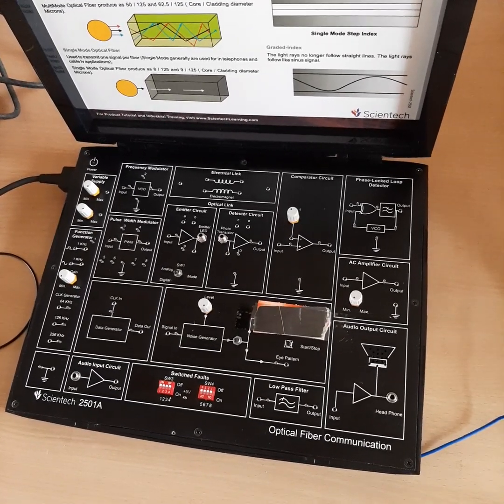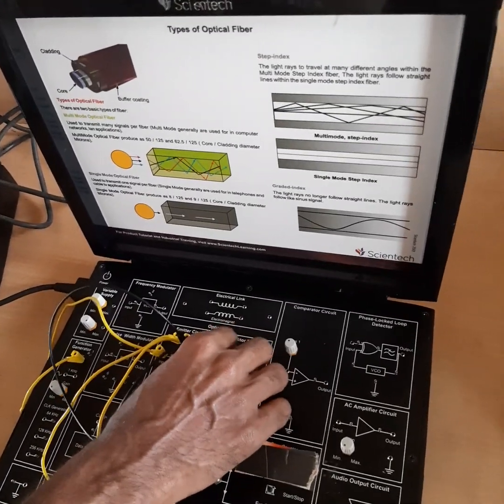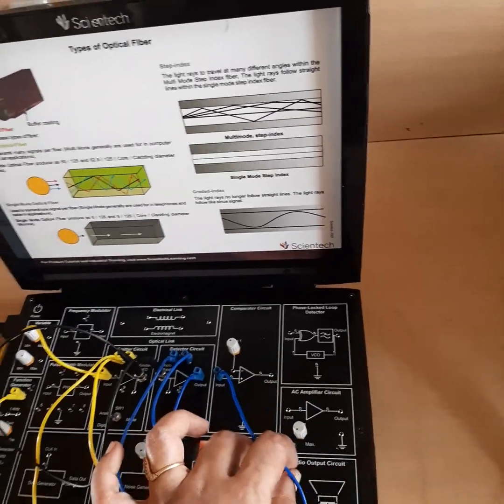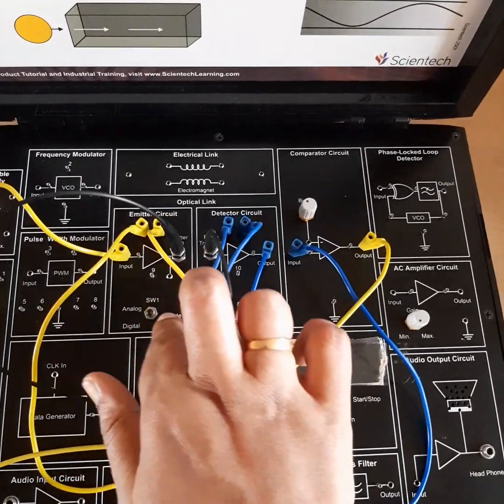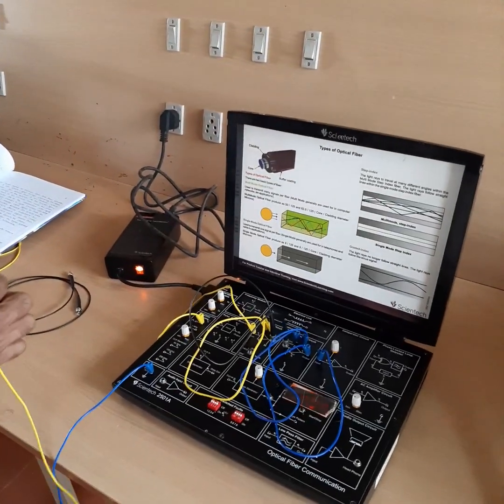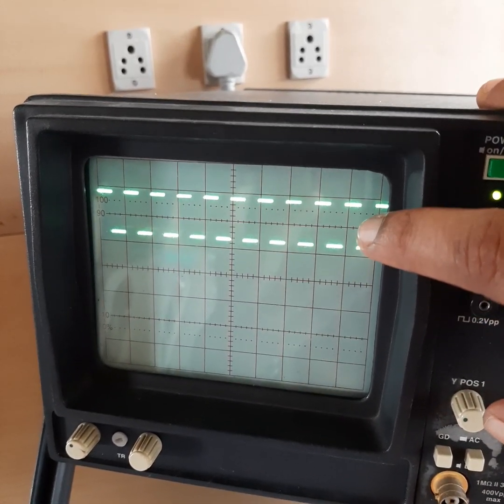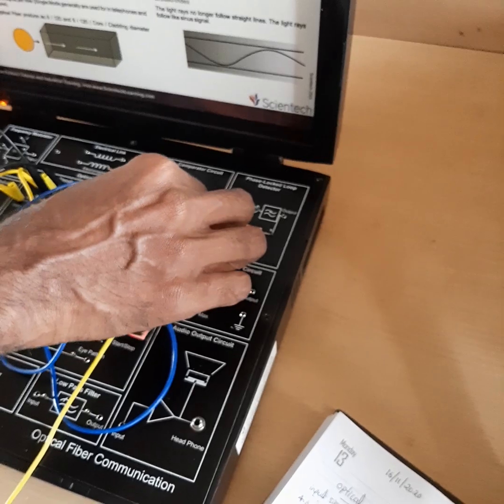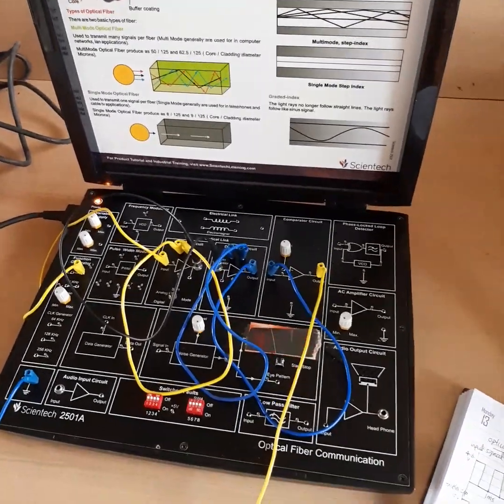setting up of fiber optic digital link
optical communication experiment to set up  650nm fiber optic digital link